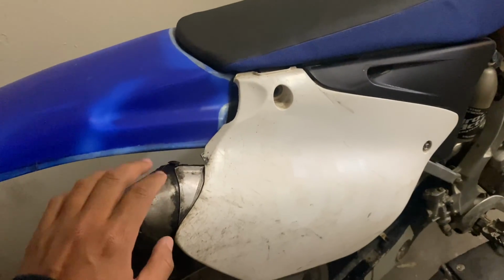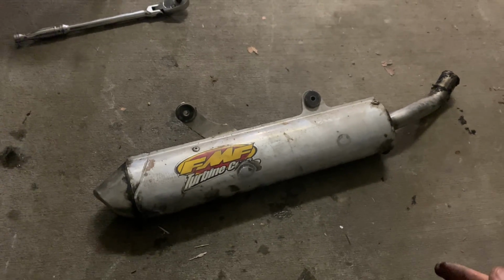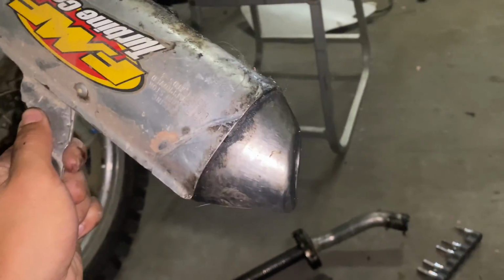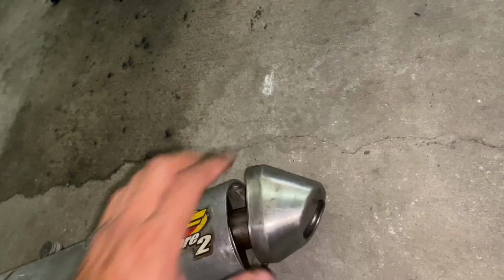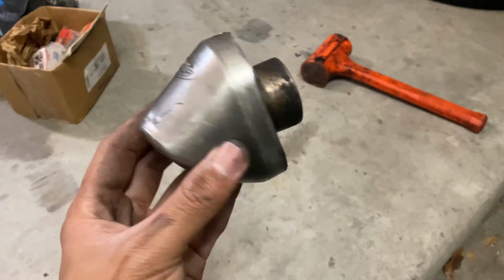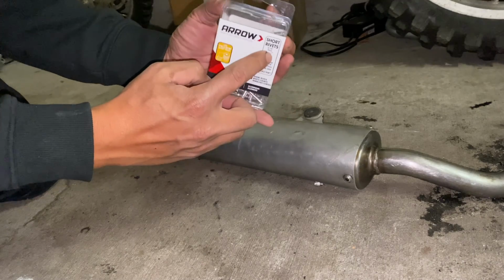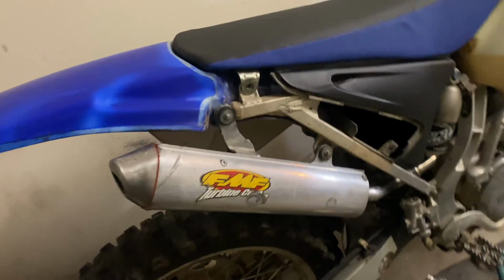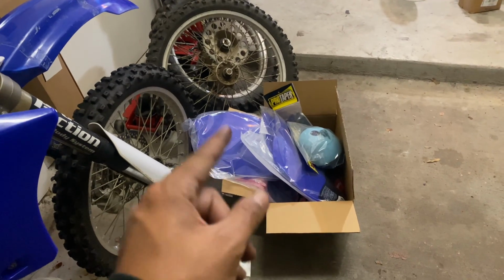How to Rebuild an FMF Turbinecore Exhaust | Yamaha YZ250 Packing Muffler Silencer Repack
The FMF exhaust on my YZ250 is completely blown out, so I'm taking this opportunity to show you how to take it apart and rebuild it. Find everything you need to do this yourself below:

FMF Racing 2-Stroke Packing
FMF Racing 4-Stroke Packing
3/16" Medium-length Rivets
Rivet Gun / Riveter
CRC Brake Clean
Allen Socket Set
Rubber Mallet